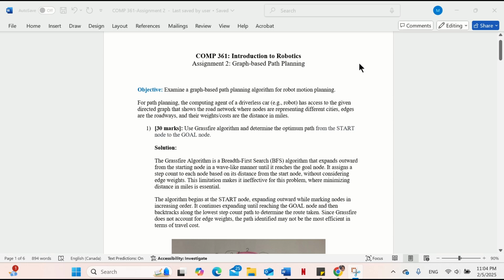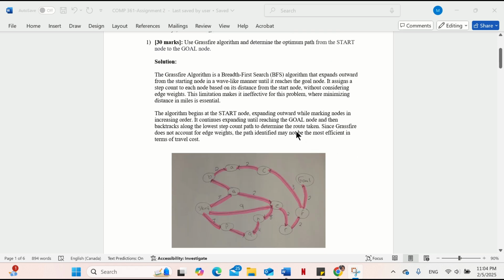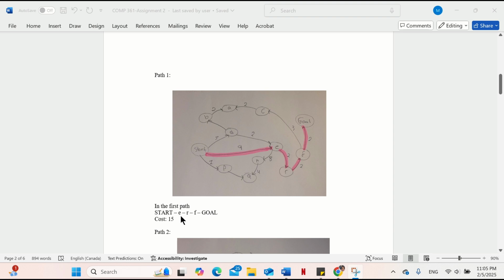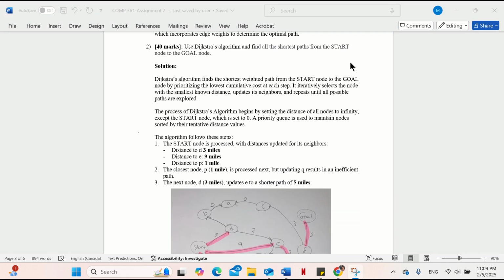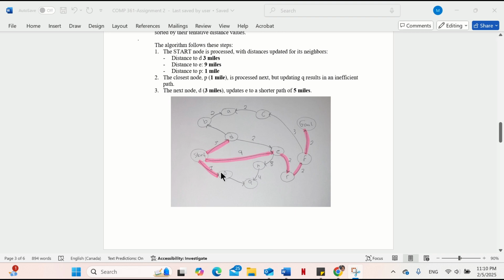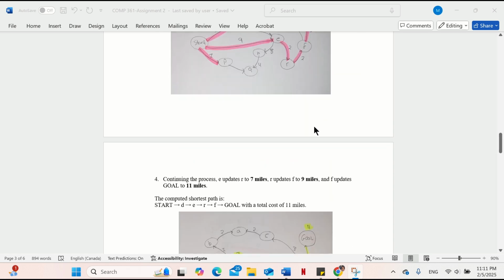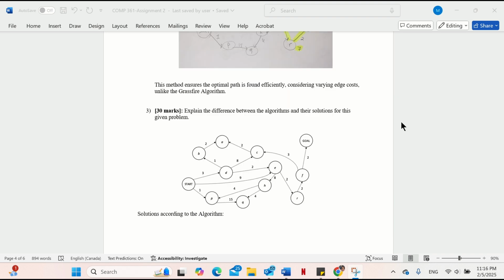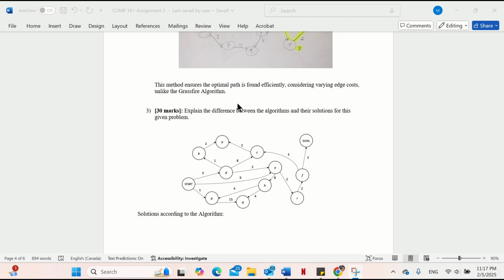COMP 361- Graph-based Path Planning